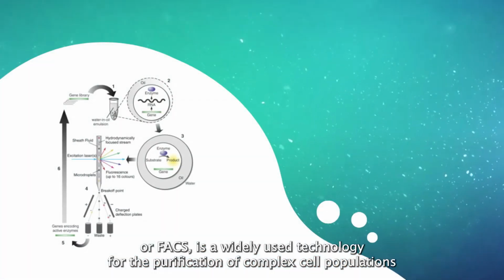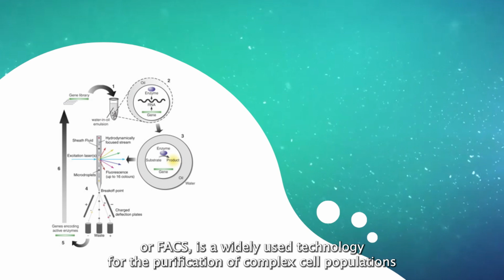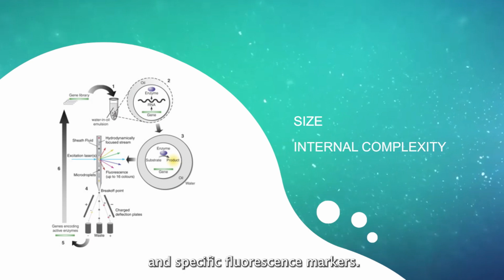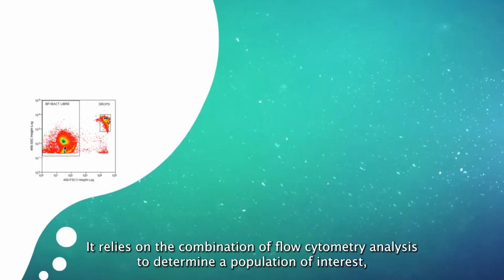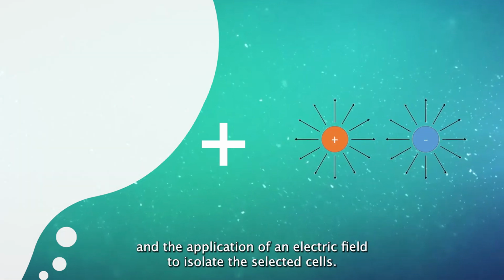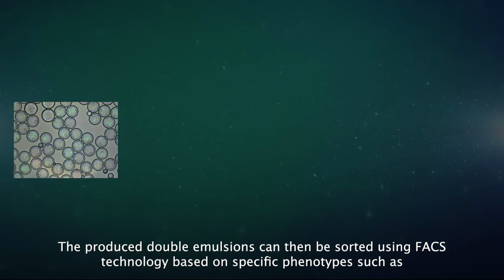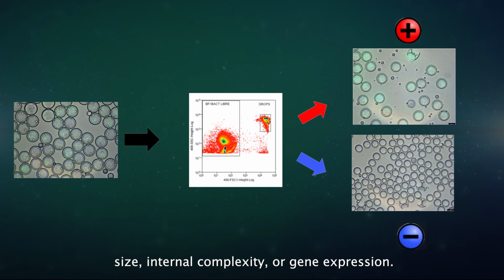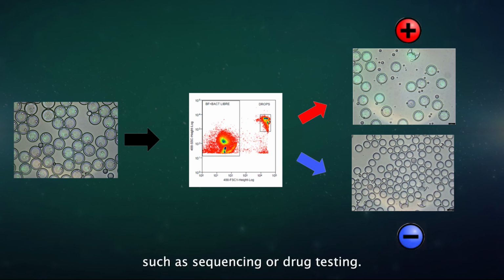Discover the New Encapsulation Platform for FACS sorting!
Producing double emulsions is now the easiest it’s ever been.

Watch our video to learn how to use the encapsulation platform, created in collaboration with Secoya Technologies and designed for compatibility with flow-cytometry.